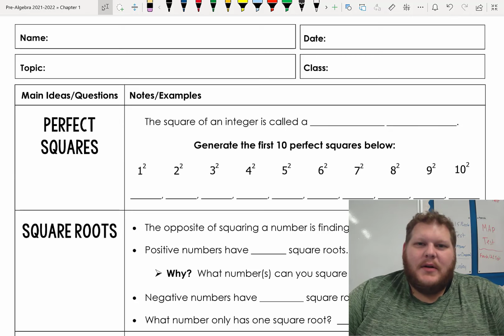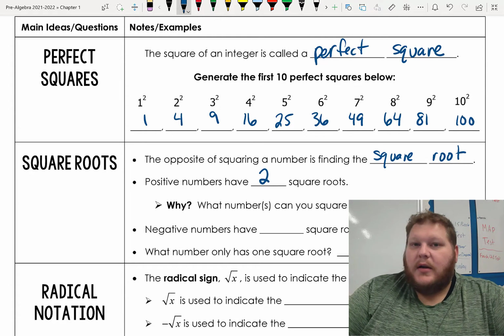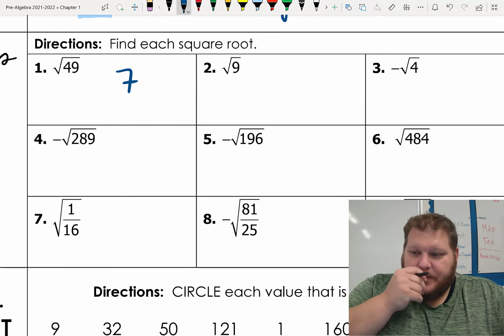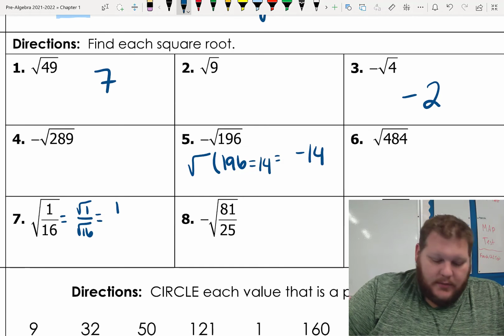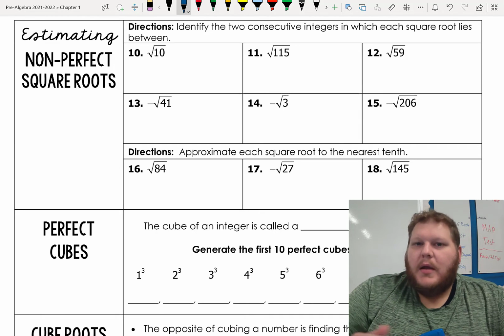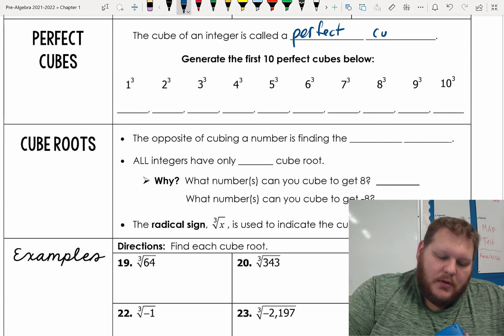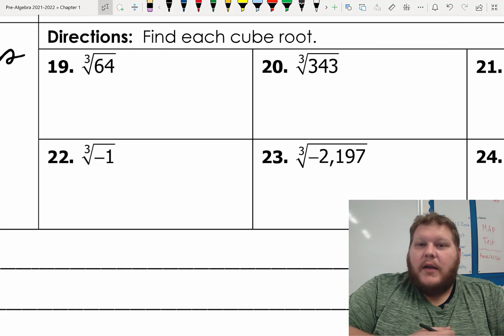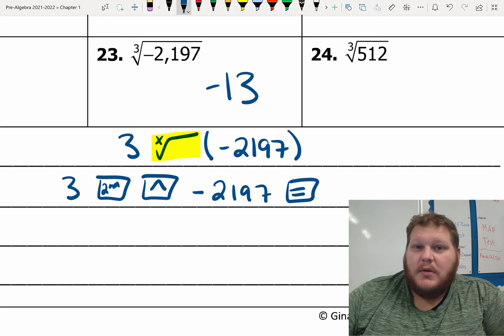1.6 Square and Cube Roots Notes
This video serves as a tutorial for 1.6 Square and Cube Roots Notes for Pre-Algebra.